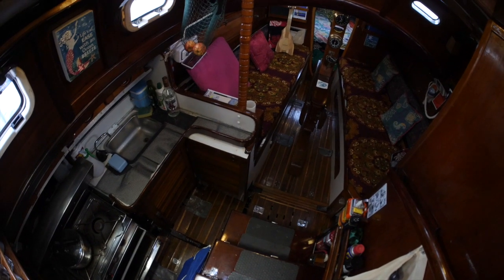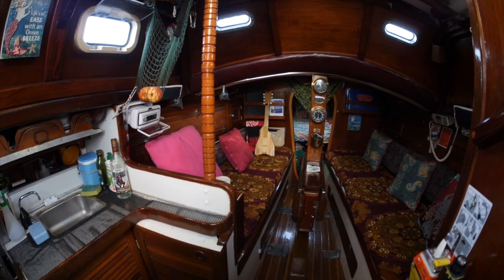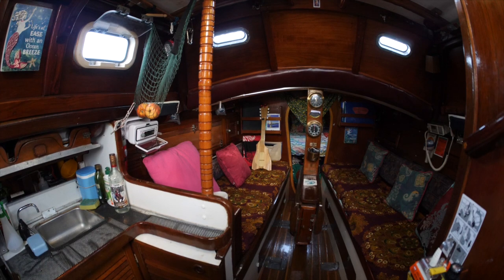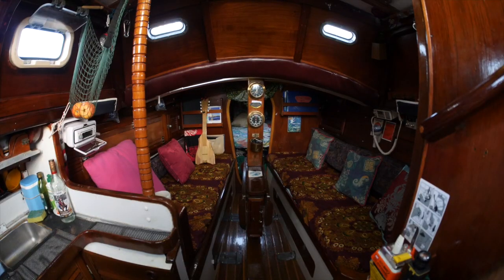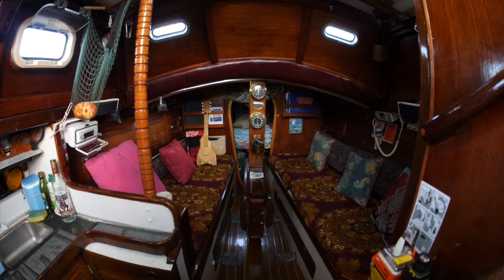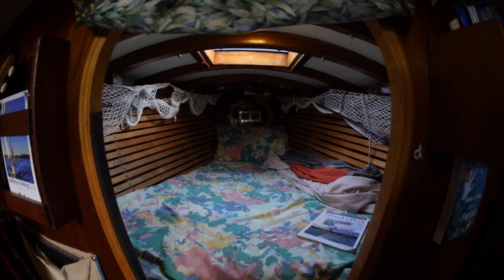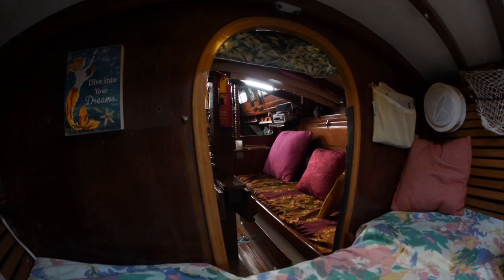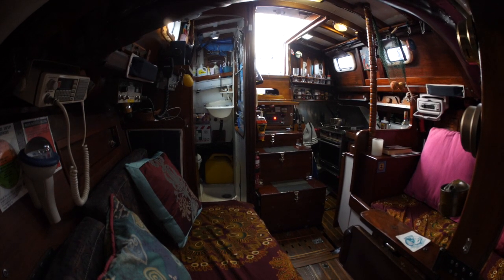My classic wooden yacht - tiny home on the water.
My yacht is called Siquando, which translates to "if when; at what time" in Latin and "Yes When" in Italian. The answer is always now! Which is maybe a good way to live life, considering sooner or later we all make the little flowers grow!
She is a 9 mtr (30 ft) masthead sloop, cold moulded with triple planked diagonal dynel sheathed Oregon, Cedar stringers and a double steel ring frame support attached to the aluminium mast.

Cold moulding involves laminating together thin layers of wood to create a hull that is watertight, strong and lightweight. Dynel is a soft absorbent polyester fibre that looks like wool. It absorbs epoxy resin to form a watertight barrier.

The boat was built over 11 years by an amateur boat builder in Sydney (finished in 1983). It was built using Nevin's rules of design. Nevin's was a 1930's boat designer whose designs produced yachts capable of offshore cruising, with heavier scantlings (dimensions) than earlier Herreshoff racing designs. Her dimensions also fit the 'half tonner' IOR 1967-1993 racing rules

She has a new beta marine 20hp diesel which has only done 130 hrs and she is fitted with all the safety equipment needed for offshore cruising such as life raft, epirb, vhf and ssb radios.

The interior is decked out with a warm mix of Mahogany, Cedar and Oregon and is well appointed with 4 sleeping berths including a double up front, a kerosene stove, eutectic fridge and a jabsco toilet.

The previous owners spent $10,000 on professional deck repairs and had the rigging checked and a new furling system added before sailing her from Sydney to Yamba.

As someone completely new to sailing, I hope to first venture along the Clarence River, before taking her North to the Whitsundays and then south to Tasmania.

I'm realising that owning a yacht requires having extensive knowledge of numerous disciplines - wood repairs, diesel mechanics, plumbing, electronics, weather and tides.

These first few months have been a bit overwhelming, but I'm confident with time, I will sail this old girl out through the heads alone, giving her the adventure she was built for.

All footage copyright of overlander.tv and not to be used without prior permission